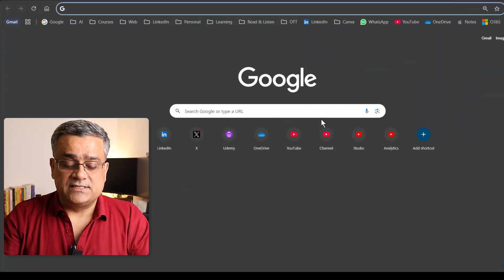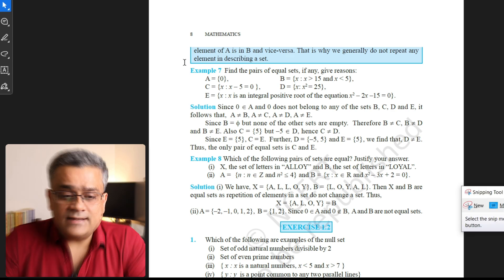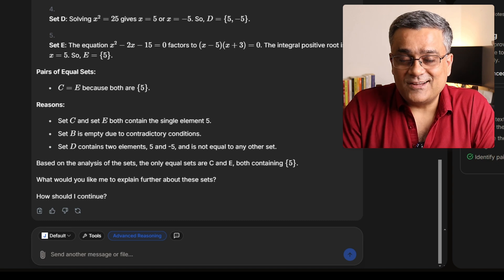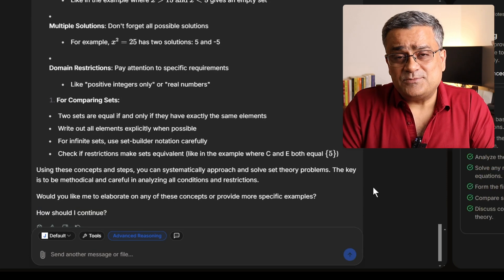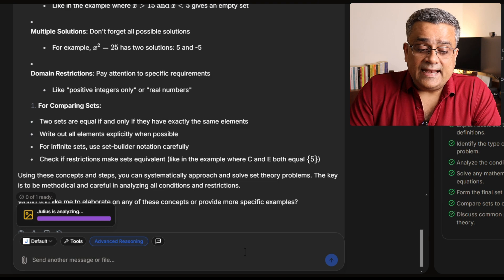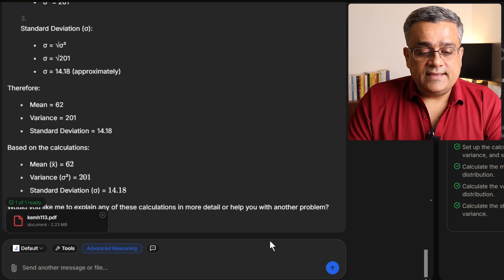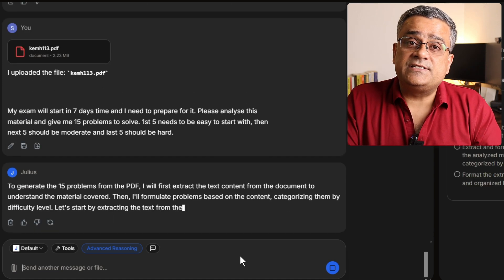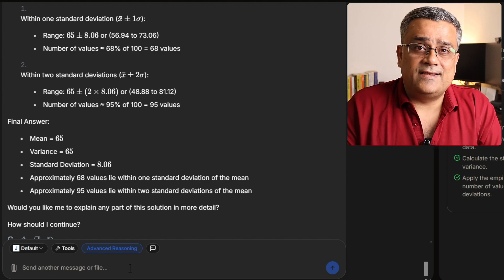Solve Math Problems with AI: Your AI Math Tutor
Struggling with math problems? Meet Julius AI, your personal AI math tutor! In this video, we'll show you how to use this powerful tool to:

Solve complex math problems step-by-step.
Generate practice problems tailored to your needs.
Create custom math exams and quizzes.
Learn math concepts at your own pace.
Whether you're a student or a teacher, Julius AI can help you achieve your math goals.

TIMESTAMPS
00:00 Intro
00:40 How to access Julius AI
01:20 How to solve Math problems using AI
02:28 Understand Math concepts with help of AI
03:08 Generative AI Course Announcement
03:35 How to solve Stat problems using AI
04:40 Generate Math questions from PDF file using AI
06:50 Other alternatives
07:45 Outro